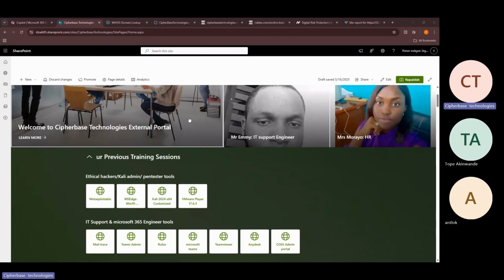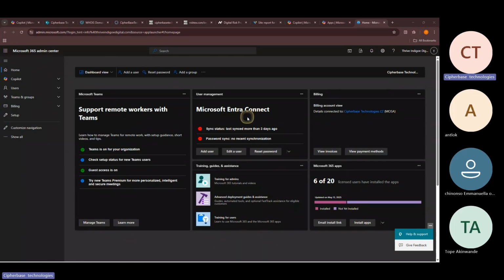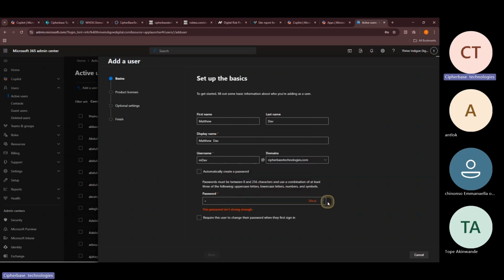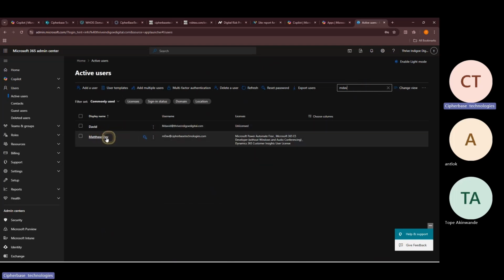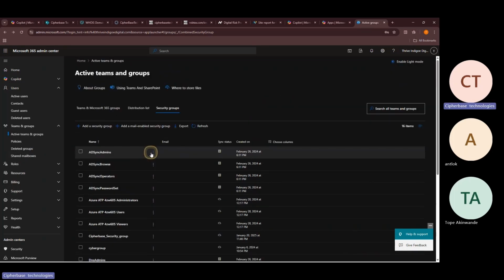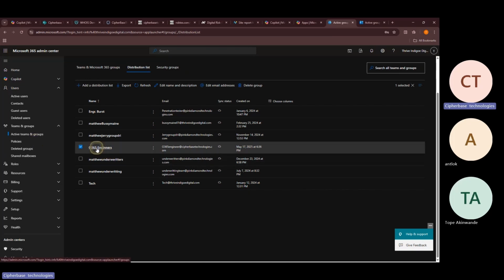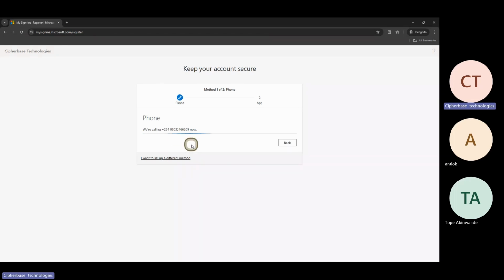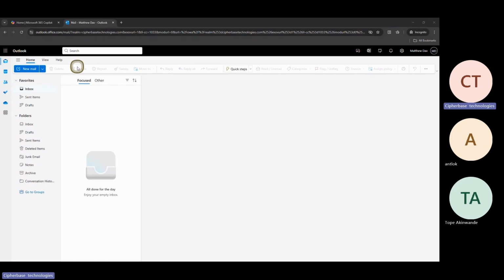Master Office 365 Administration: User Management, Groups & Permissions Training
Learn Office 365 Administration in Minutes!
In this comprehensive tutorial, I'll walk you through the essential Office 365 admin skills every IT professional needs to know. Perfect for beginners and those looking to refresh their knowledge!
What You'll Learn:
✅ How to navigate the Office 365 Admin Portal
✅ Creating new user accounts step-by-step
✅ Setting up and managing groups effectively
✅ Assigning permissions and access rights
🎯 Perfect For:

IT Administrators
Anyone managing Office 365 users